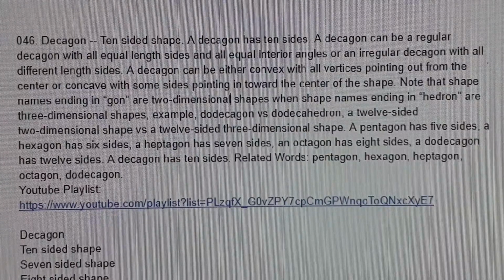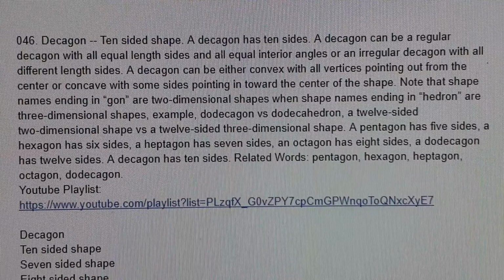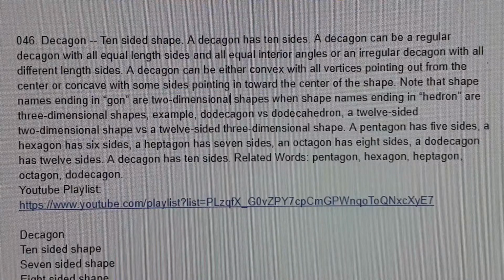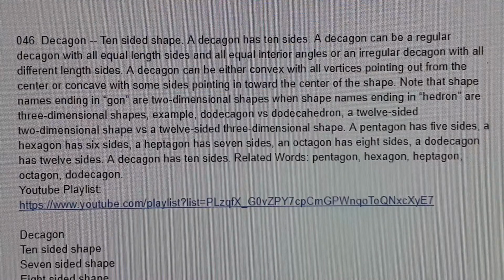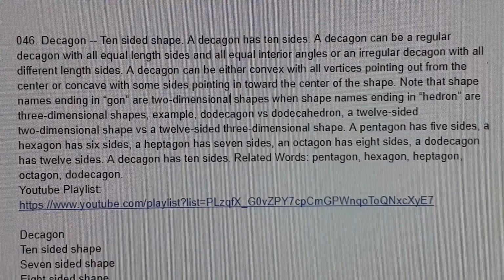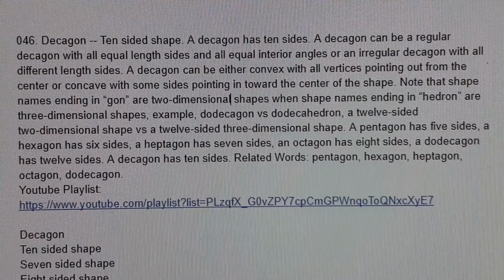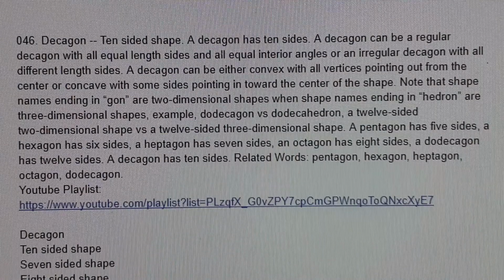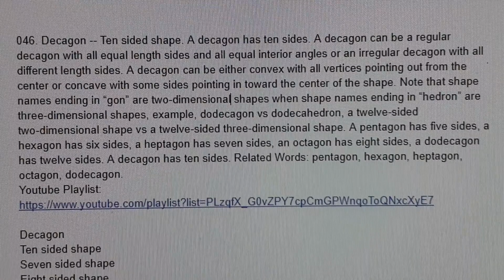CreatorMath.com Geometry Vocabulary 046. Decagon -- Ten sided shape.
046. Decagon -- Ten sided shape. A decagon has ten sides. A decagon can be a regular decagon with all equal length sides and all equal interior angles or an irregular decagon with all different length sides. A decagon can be either convex with all vertices pointing out from the center or concave with some sides pointing in toward the center of the shape. Note that shape names ending in “gon” are two-dimensional shapes when shape names ending in “hedron” are three-dimensional shapes, example, dodecagon vs dodecahedron, a twelve-sided two-dimensional shape vs a twelve-sided three-dimensional shape. A pentagon has five sides, a hexagon has six sides, a heptagon has seven sides, an octagon has eight sides, a dodecagon has twelve sides. A decagon has ten sides. Related Words: pentagon, hexagon, heptagon, octagon, dodecagon.

Decagon
Ten sided shape
Seven sided shape
Eight sided shape
Five sided shape

Good luck!